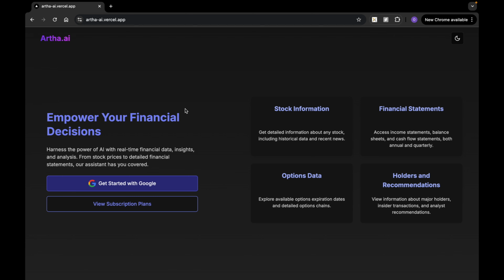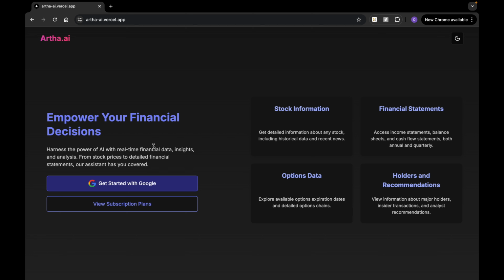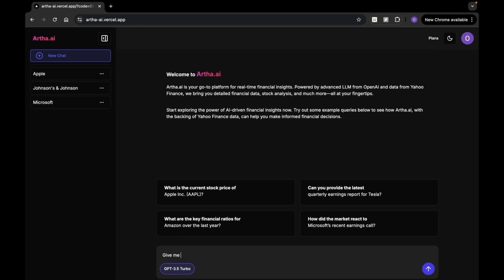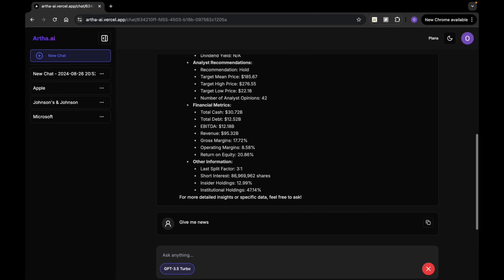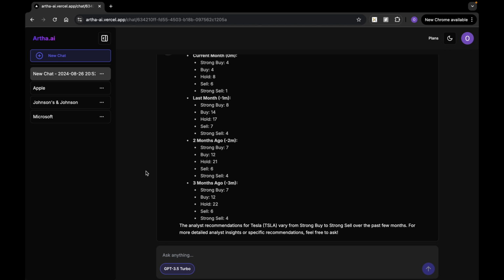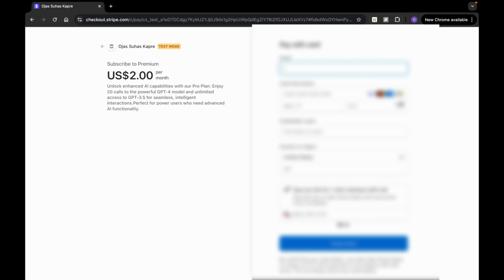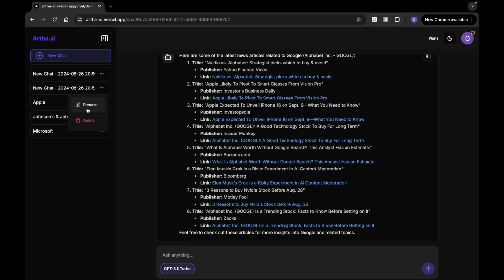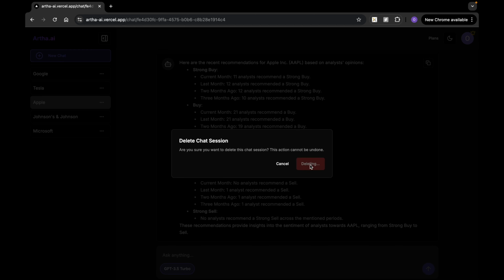Artha.ai - Finance LLM Agent using GPT-4, Langchain, Next.JS and FastAPI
🎥 Welcome to my demo of Artha.ai, an AI-powered financial insights assistant! In this video, I’ll walk you through the key features of the application, the technologies used in both the frontend and backend, and give you a live demonstration of how it all comes together.

🌟 Artha.ai is built with a focus on providing real-time financial data and insights through a simple, intuitive chat interface. Whether you're looking to get the latest stock information, dive into financial statements, or explore options data, Artha.ai has got you covered.

🔧 Tech Stack Overview:

Frontend: Next.js, TypeScript, Tailwind CSS, Shadcn
Backend: FastAPI, Langchain, OpenAI, SQLAlchemy
Authentication: Supabase
CI/CD & Deployment: Docker, Vercel

💻 Related GitHub Repositories:

1. LLM Starter Template - Next.JS + FastAPI + Supabase + Langchain

📝 Read Related Blogs:

1. Implementing Stripe Subscriptions with Supabase, Next.js, and FastAPI
2. Building LLM SaaS Products Made Easy
3. Implementing Supabase Authentication with Next.js and FastAPI